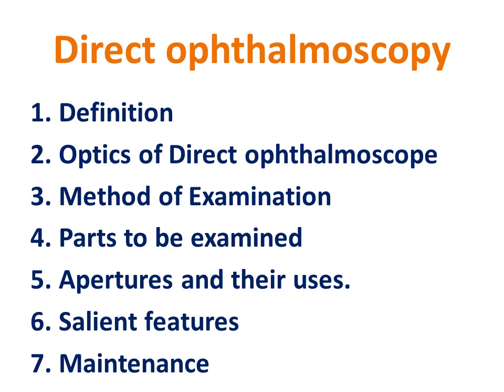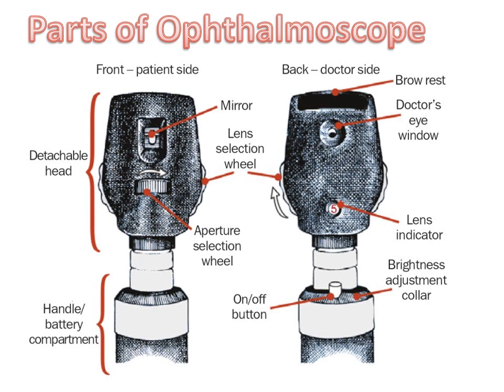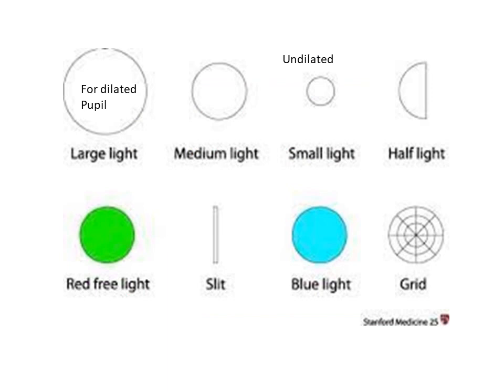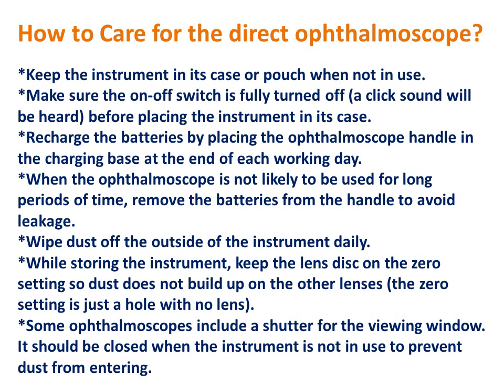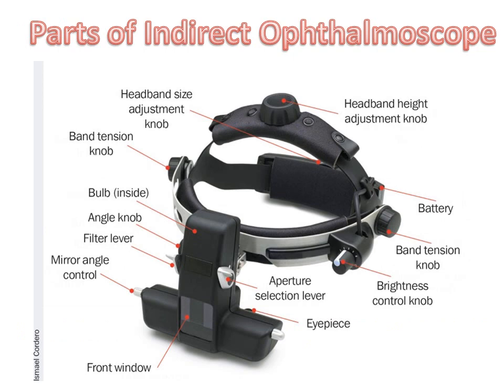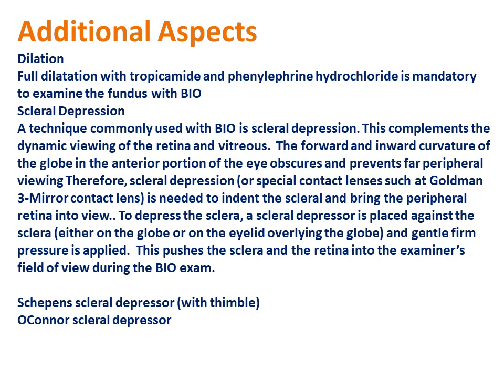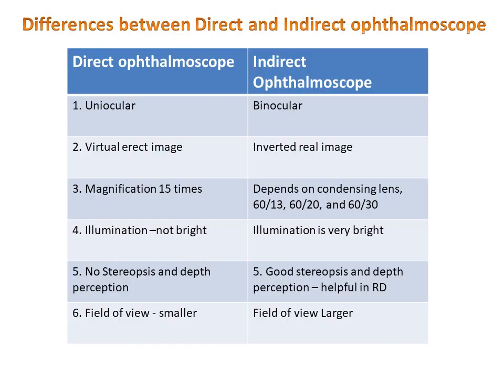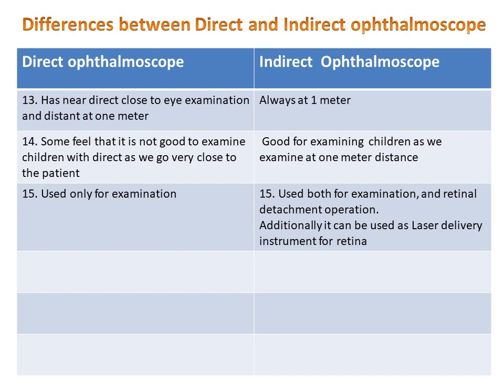Direct and Indirect Ophthalmoscopy forMBBS students by Dr K M Suresh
Procedure of ophthalmoscopy and differences between Direct and Indirect ophthalmoscopy.